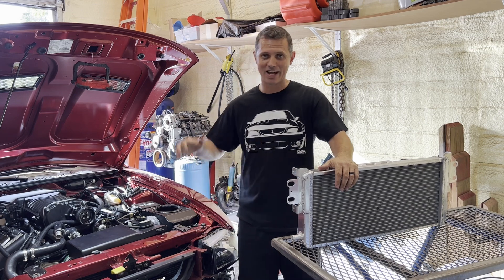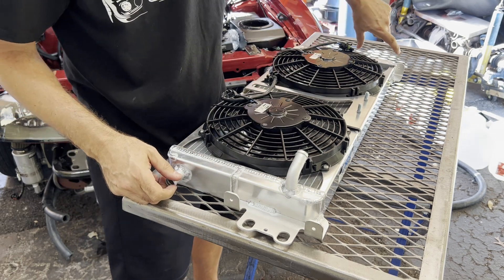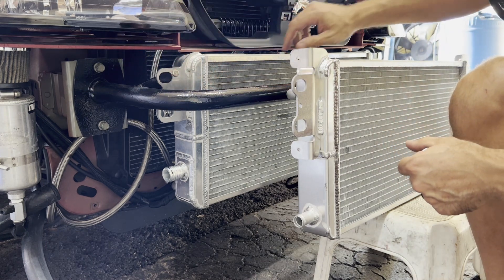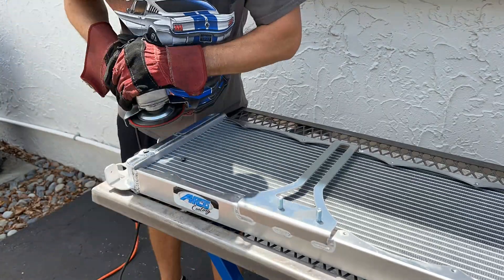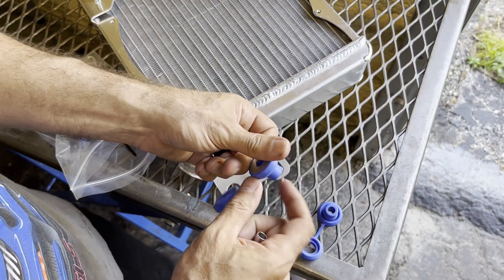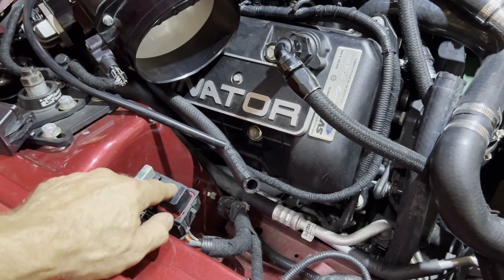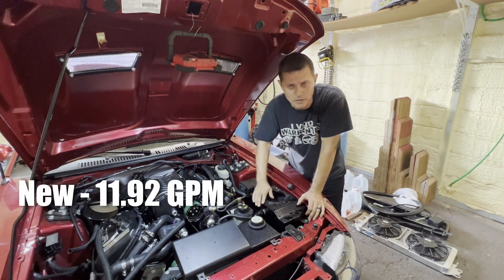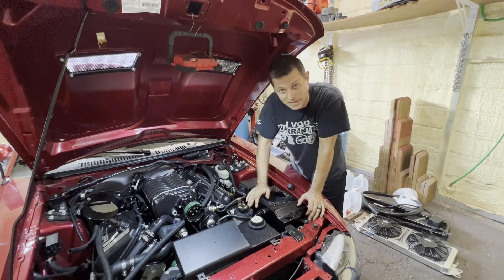Modifying a GT500 style Heat Exchanger into an 03 Cobra Terminator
GT500 style AFCO Heat Exchanger install into an 03/04 Cobra Terminator as well as doing the 1 inch mods to it and flow testing before and after to see what, if any, gains there are.
We also have some more Intercooler Reservoir fixes.